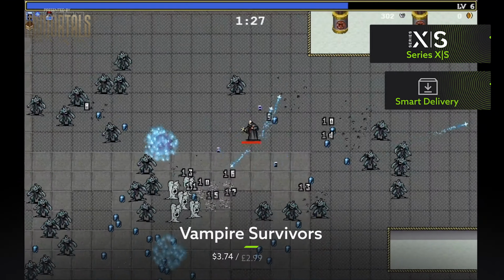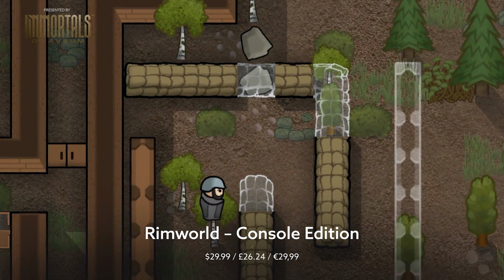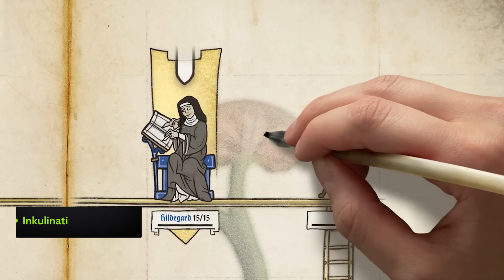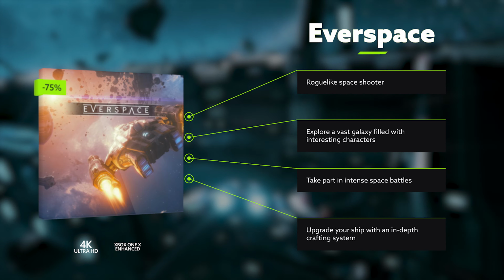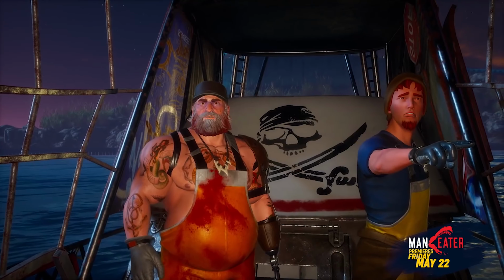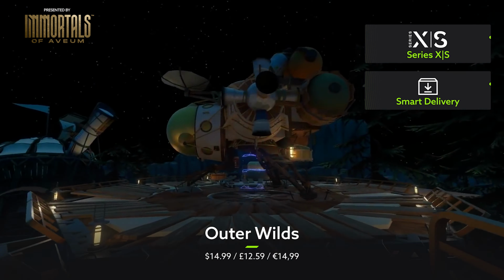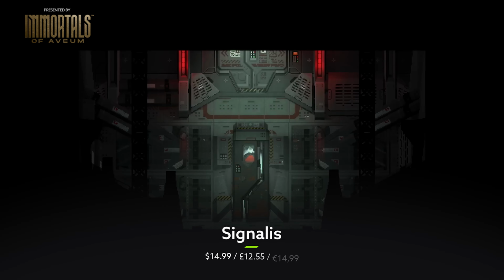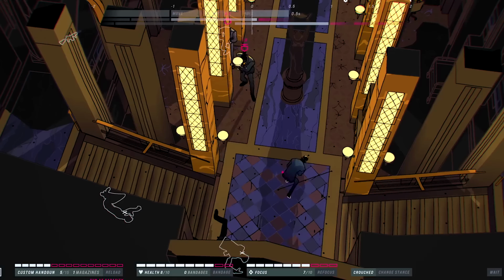10 Absolutely UNMISSABLE Xbox Games On Sale - Up To 90% OFF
John Wick, a man devouring shark and a fighting egg - here are the very best deals in Xbox this week.